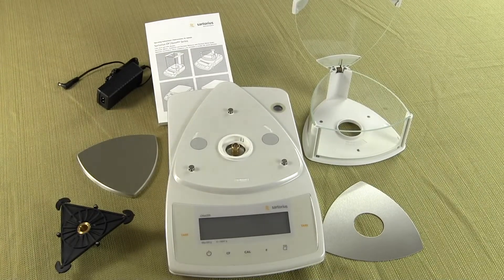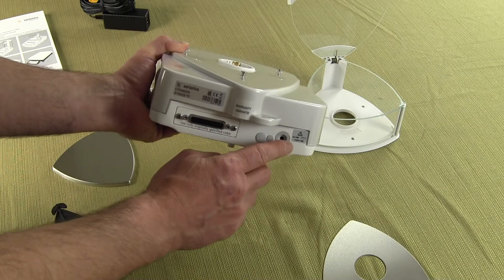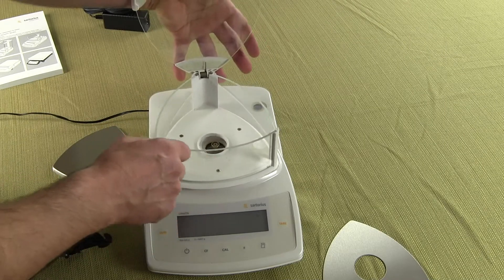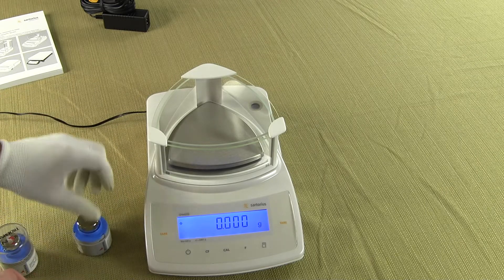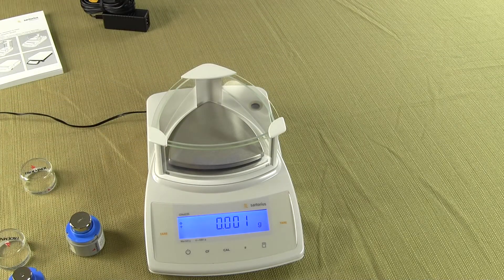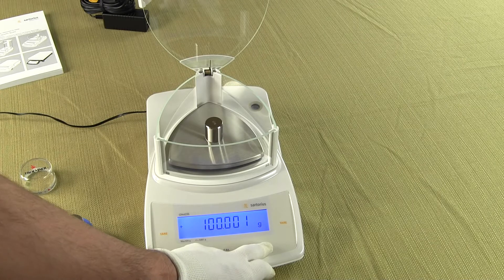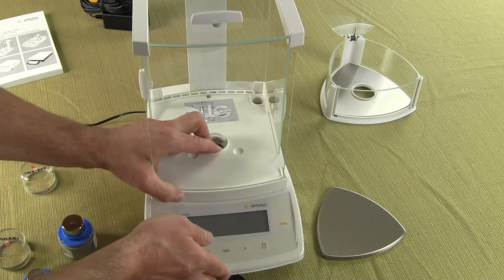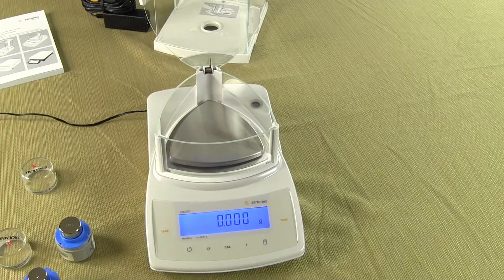How to setup Sartorius milligram balance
is your source for laboratory balances. Learn how to setup a Sartorius CPA623S milligram balance and what comes with the balance. We highlight the triangular weighing platform and how you get 27% more weighing area over a standard round weighing platform. Learn how to install the weighing chamber and also the optional YDS01CP square draftshield. We cover how to calibrated this lab balance and other weighing features. Precision Weighing Balances is a authorized Sartorius distributor and welcome you to visit our web site a either balances.com or scaleman.com